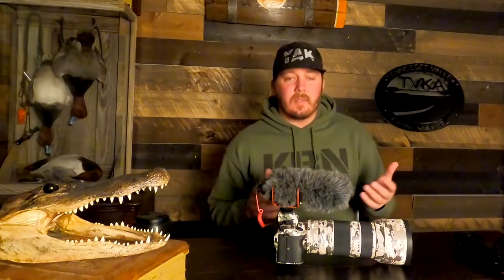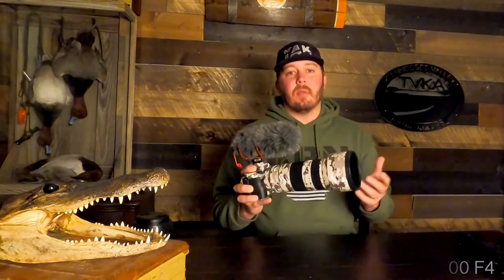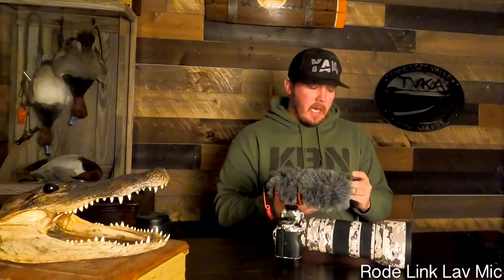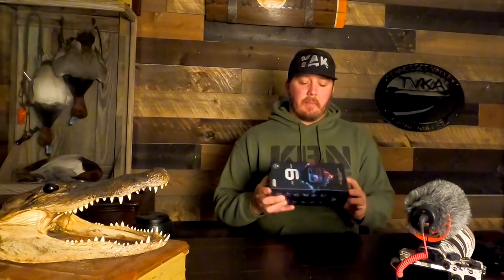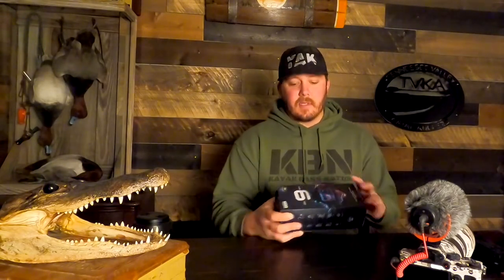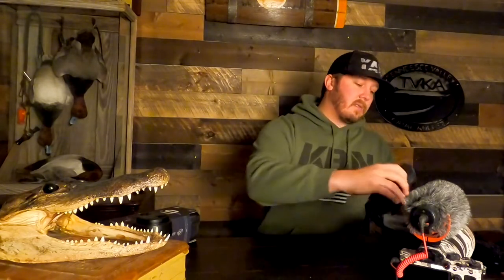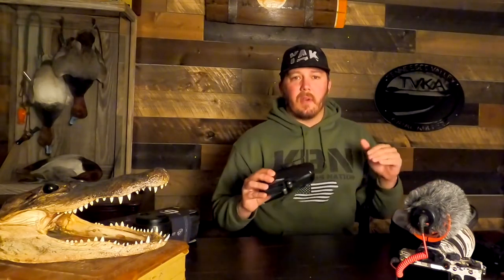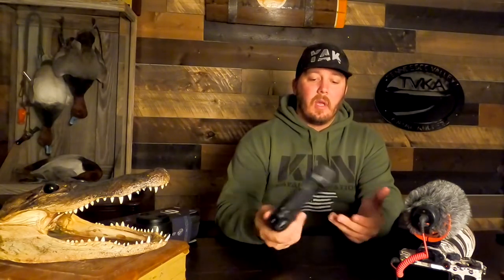Camera Gear for Kayak Fishing Content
A short run down of the equipment I use for filming/content creation.